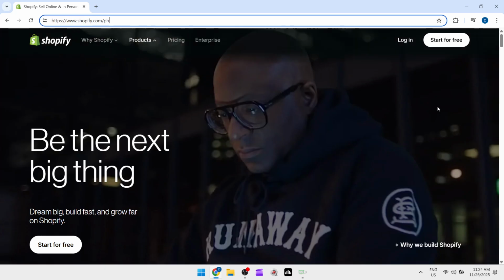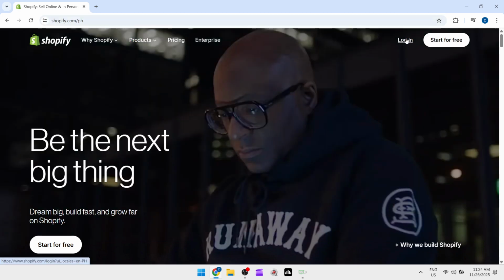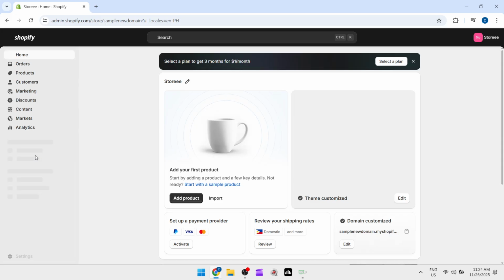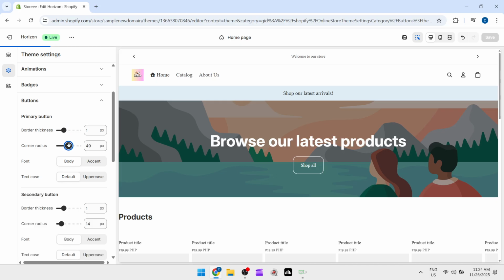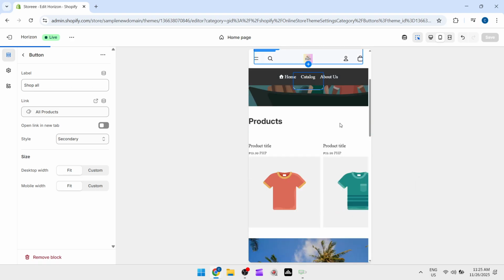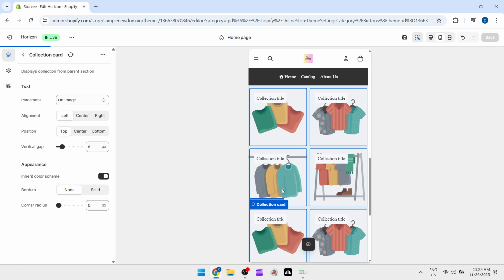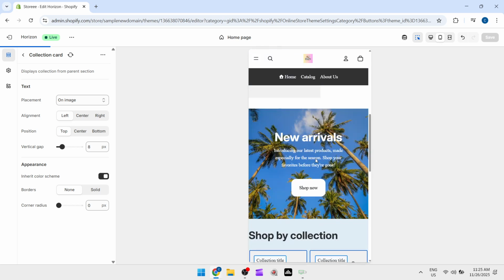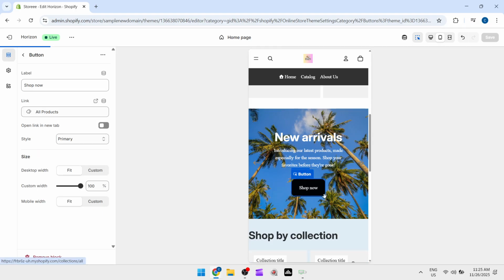How to Make Your Shopify Store Mobile Friendly 2026 (Responsive Design & User Experience Guide)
Learn how to make your Shopify store mobile friendly step-by-step and give your customers a seamless shopping experience on any device. In this tutorial, I’ll show you how to check your Shopify theme’s responsiveness, fix layout issues, optimize images, and adjust your design for mobile screens using the theme editor.

You’ll also learn how to improve your mobile site speed, navigation, and readability to keep visitors engaged and reduce bounce rates. Whether you’re running a fashion boutique, beauty brand, or any eCommerce store, this guide will help you create a Shopify store that looks great and performs perfectly on mobile.

Watch till the end for expert tips on mobile SEO optimization and responsive design settings.